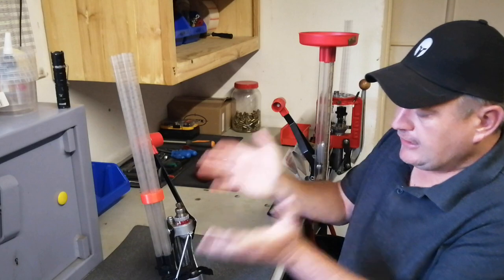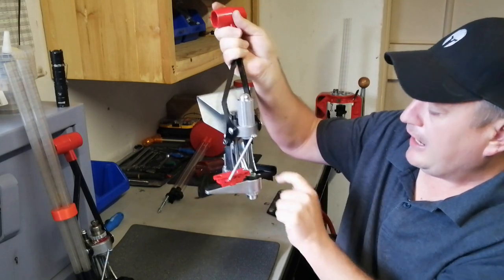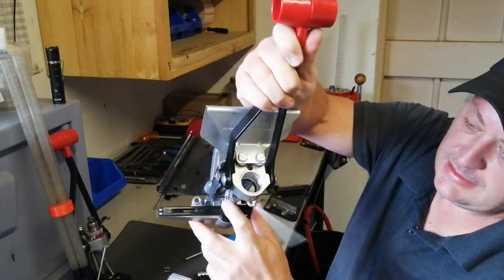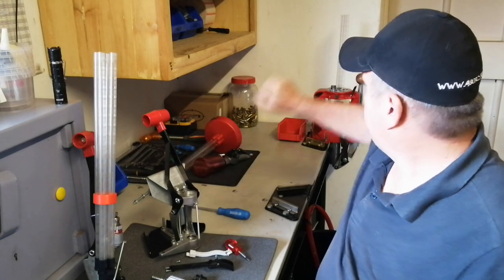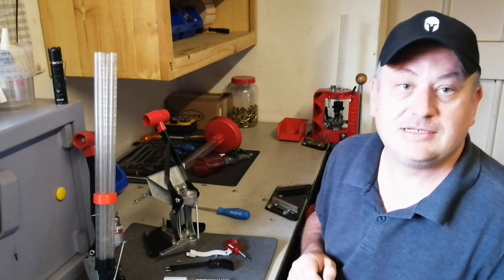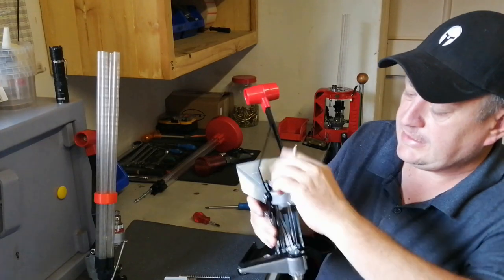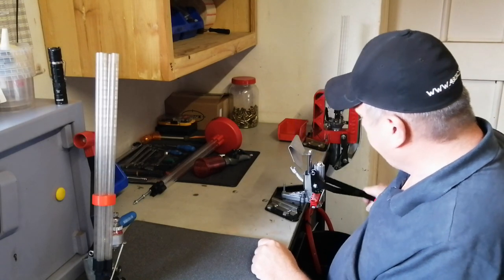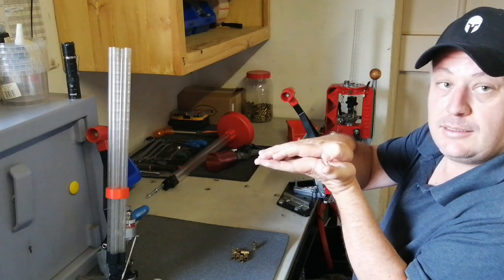The Lee Precision Automatic Case Primer - ACP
Here's my review and setup guide for the new Lee Precision Automatic Case Primer.

Limited stock available from 480BC Supplies.